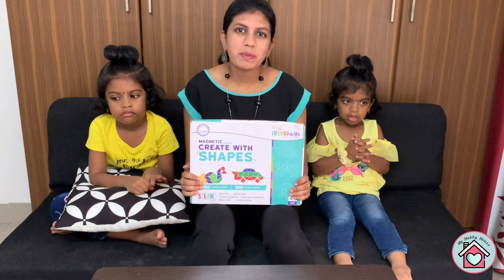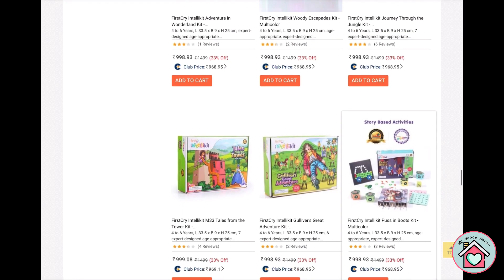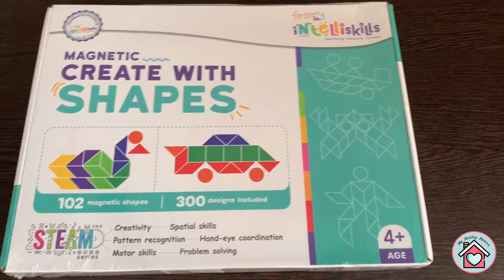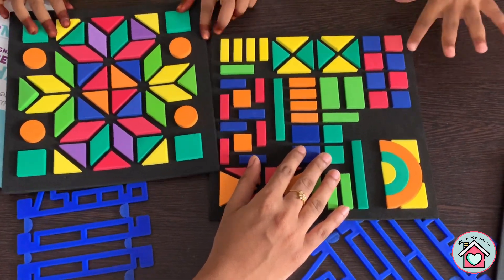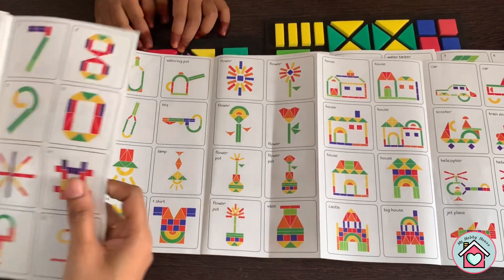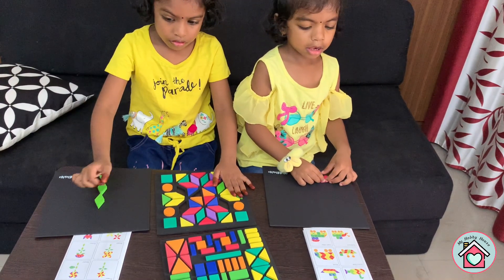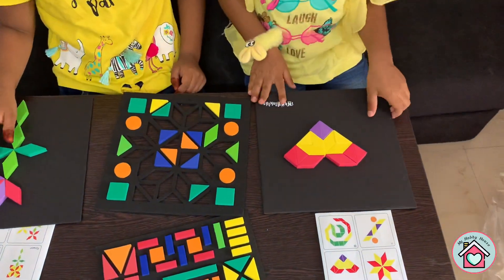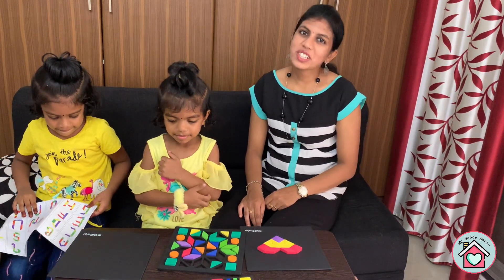Best Educational Toys For Kids | Intelliskills STEAM Series Magnetic Create with Shapes Review